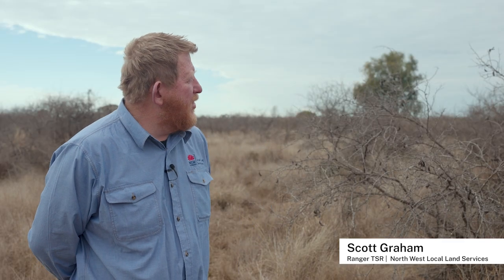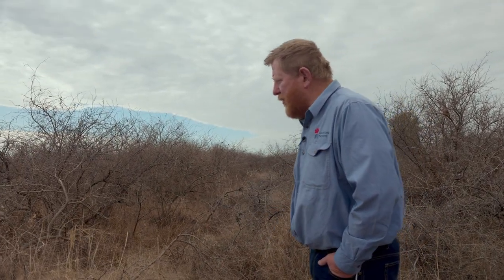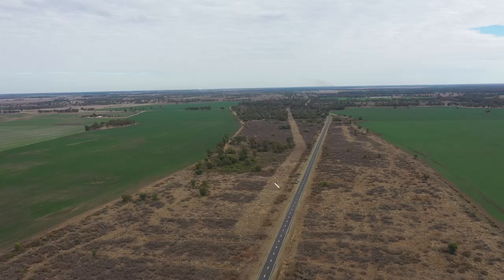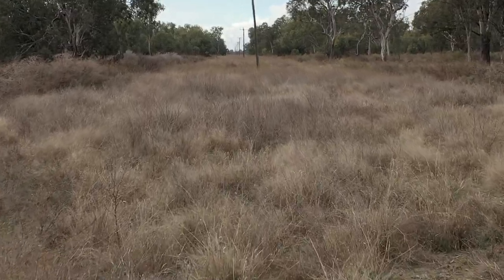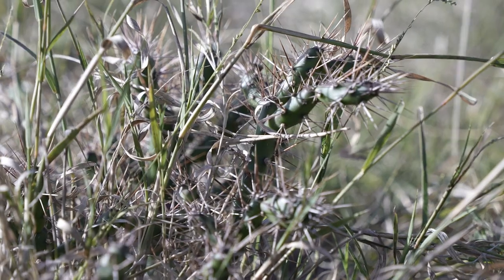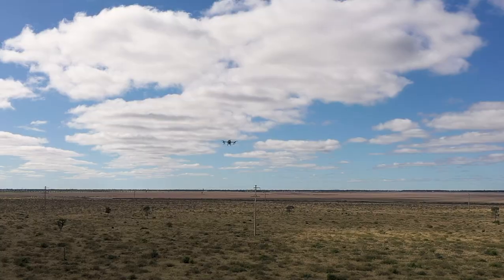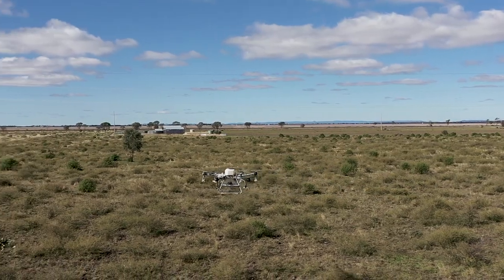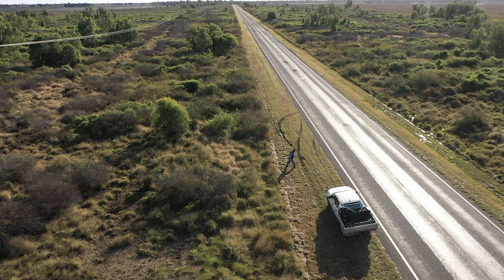Outcomes of Mimosa Bush treatment on Gwydir Hwy, Moree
North West Local Land Services TSR Ranger, Scott Graham shows us the various outcomes of different treatment methods to treat Mimosa Bush and discusses their effectiveness.

Mimosa Bush often prevents the North West Local Land Services team from dealing with high priority weeds such as Harrisia Cactus and Tiger Pear, which often grow underneath the shrub, so finding effective ways to eradicate Mimosa Bush is crucial.